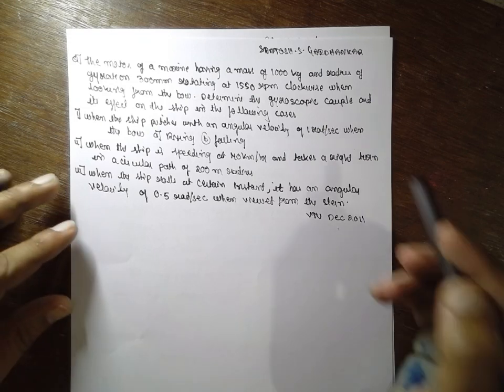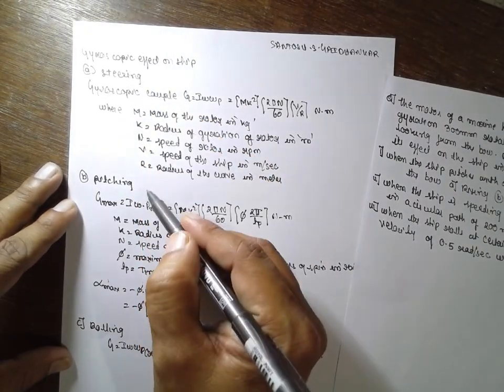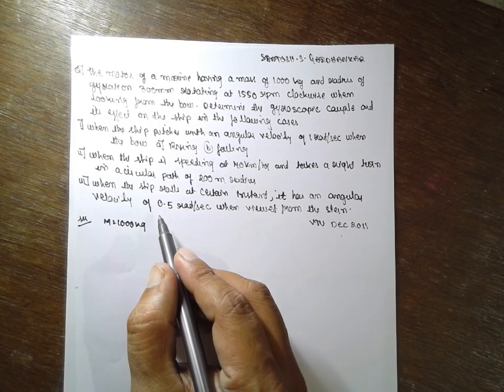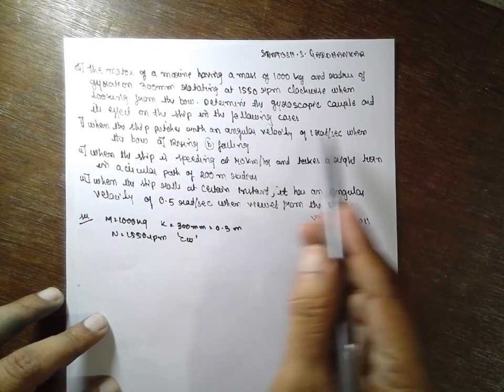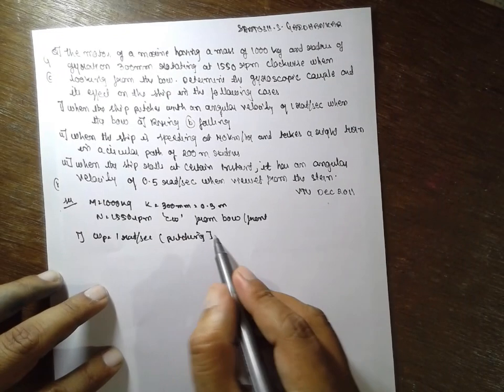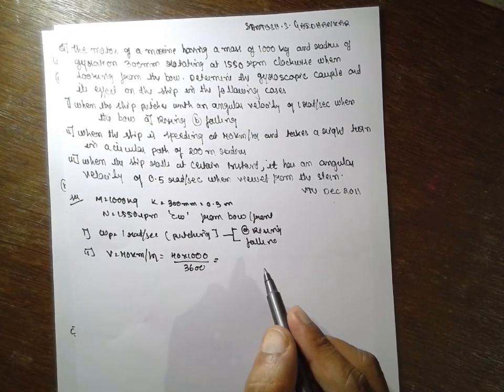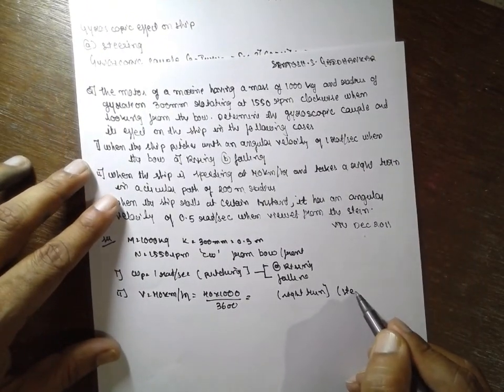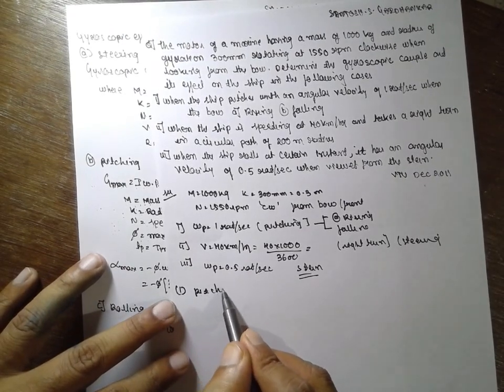GYROSCOPE-GYROSCOPIC EFFECT ON SHIP-PROBLEM-1 LEC-2